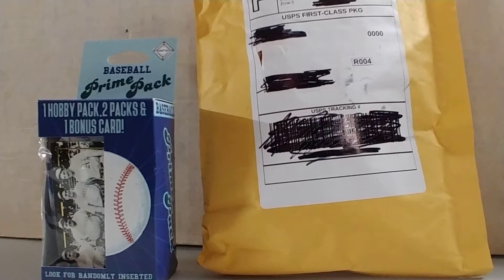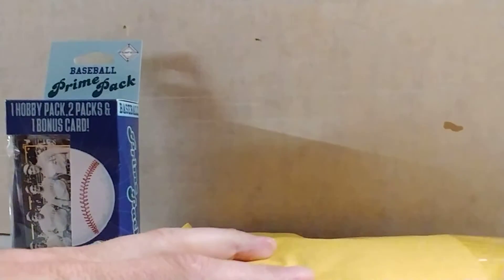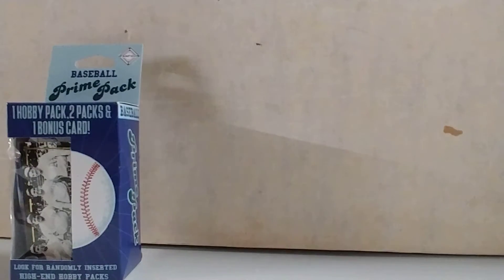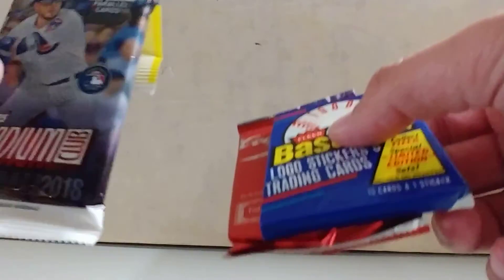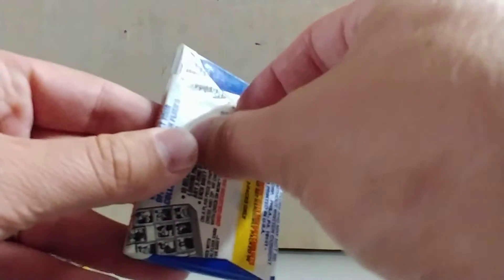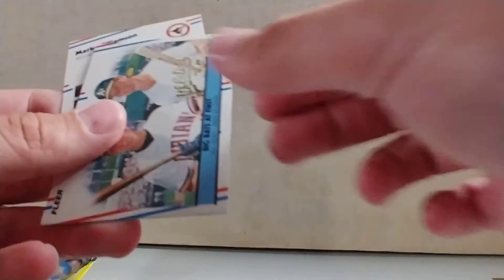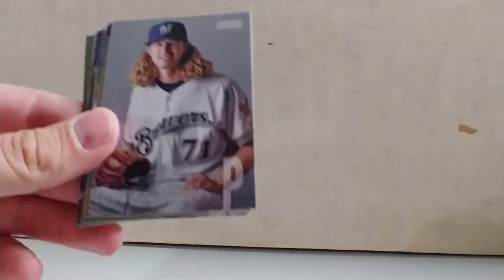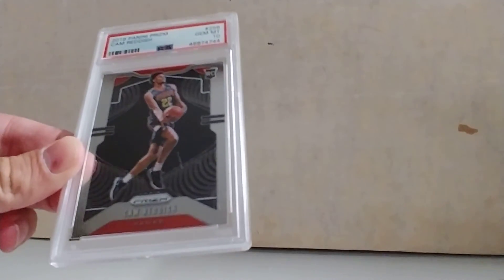Mail day. Got my first purchased PSA 10 card in the mail. Plus a Walgreens Prime Pack.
Trying to branch out my collection, I pulled the trigger on a PSA10 investment which came on the same day I pulled a PSA10 out of the high voltage sub box.

Plus opened a prime pack from walgreens since it was the only thing I could find.

Next step will be to show you what cards I plan to submit to PSA myself and will follow that up (hopefully before the end of the year) with a results reveal video. I'm sure it won't age well.